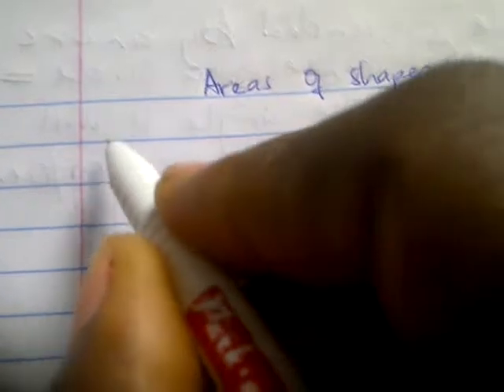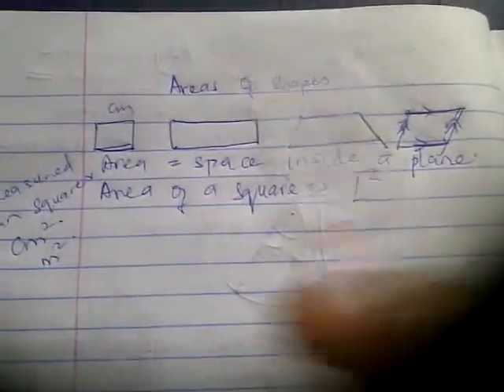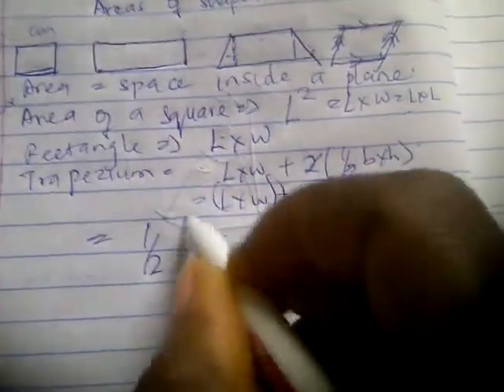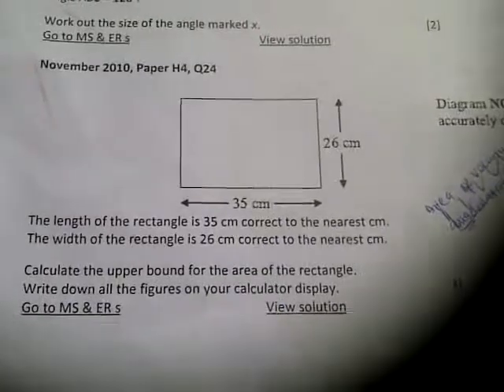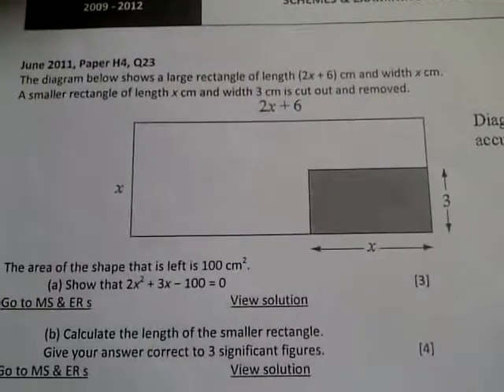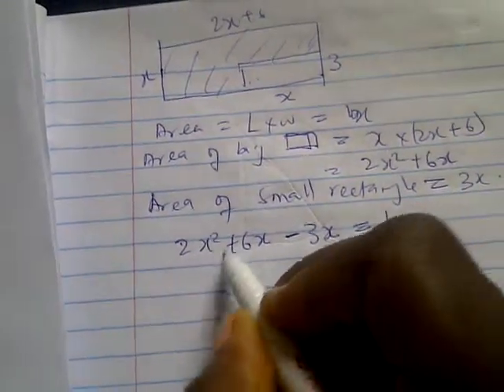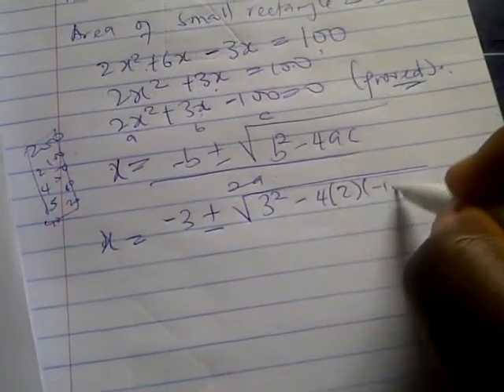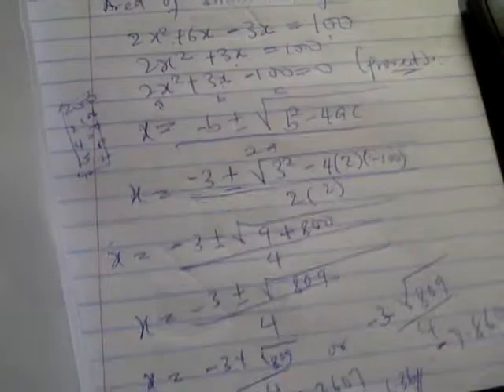areas of quadrilaterals